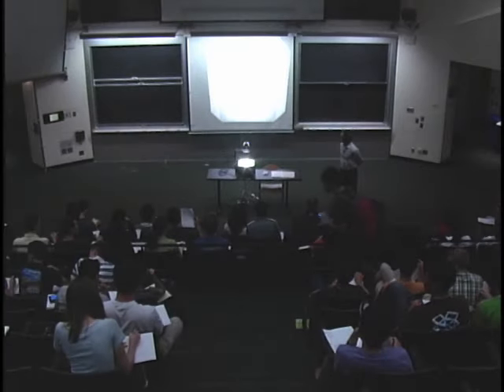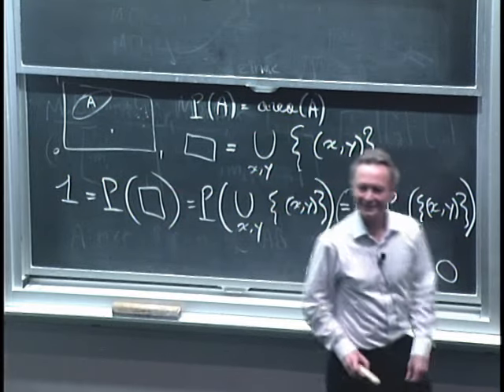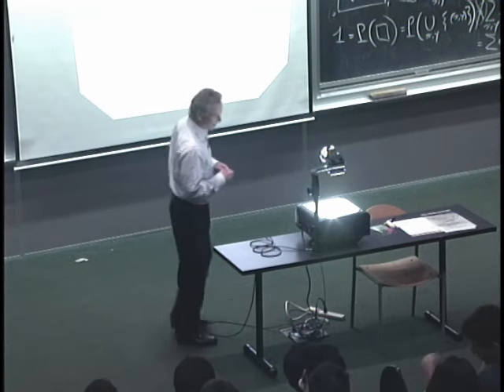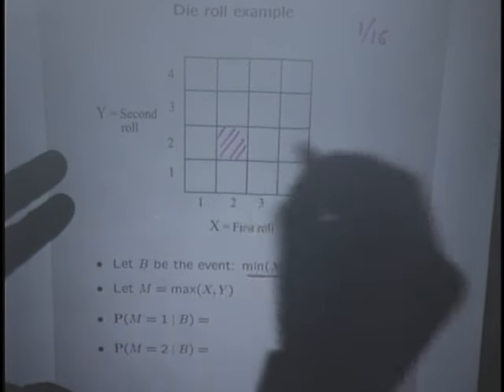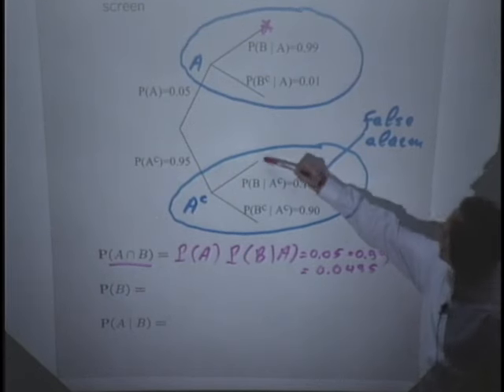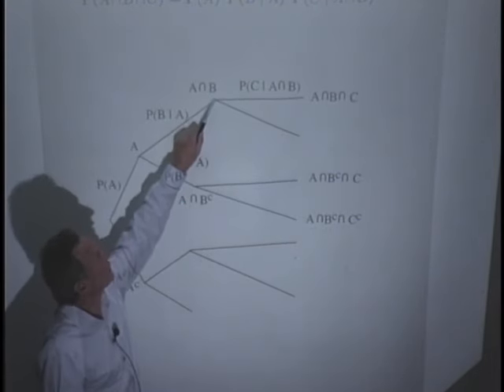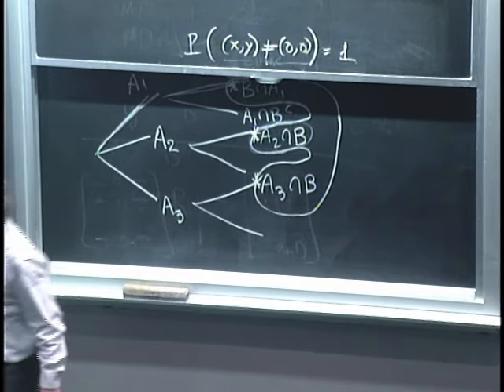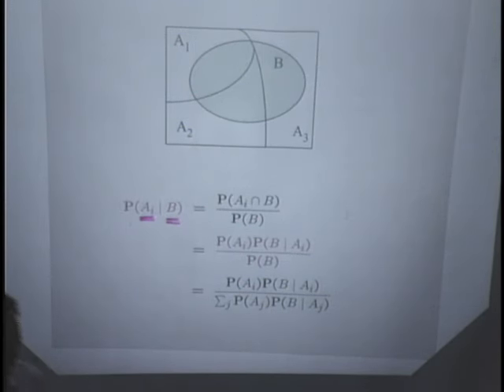2. Conditioning and Bayes' Rule